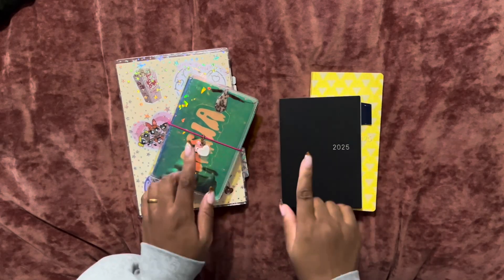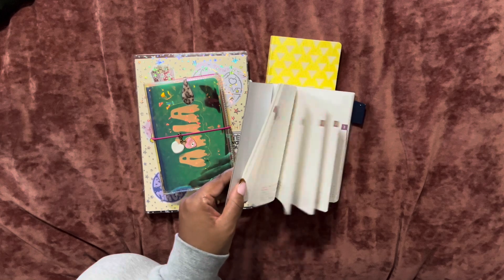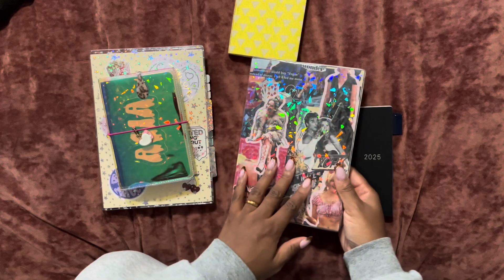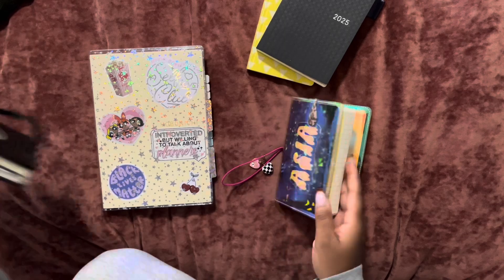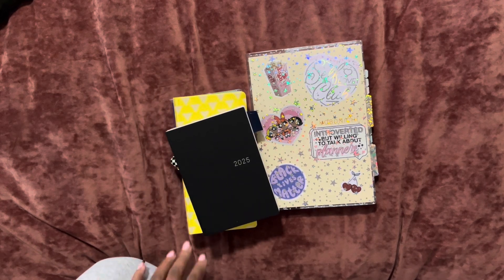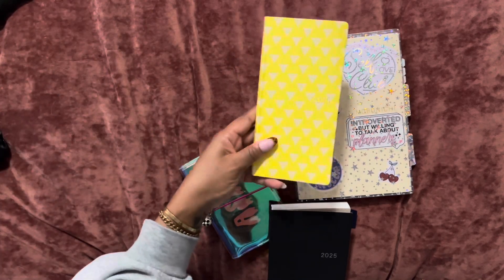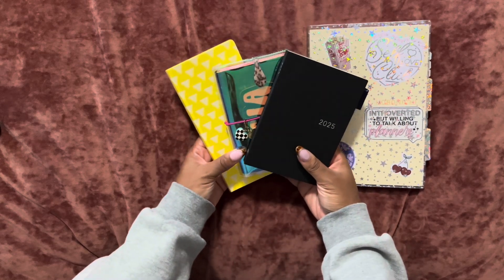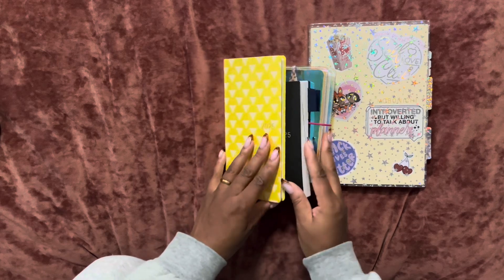Updating my Plans for 2025 Already!